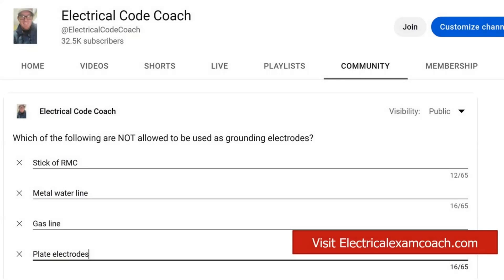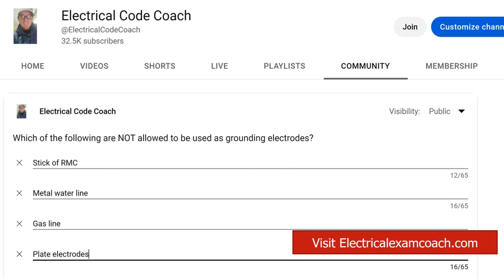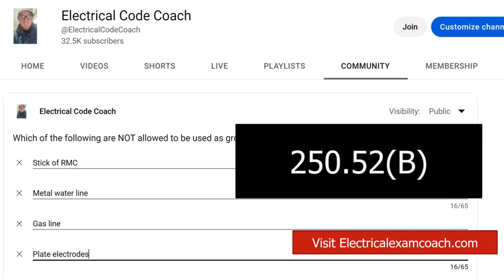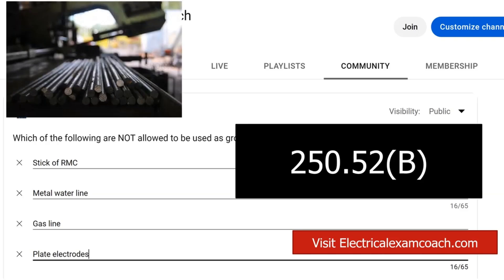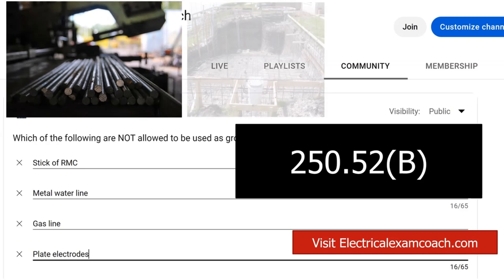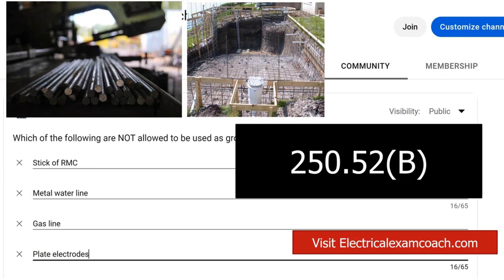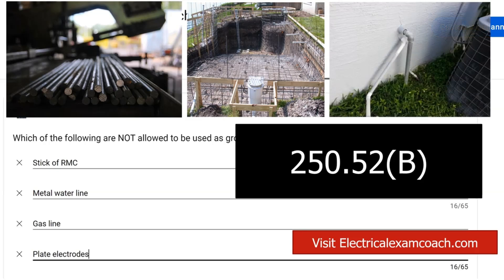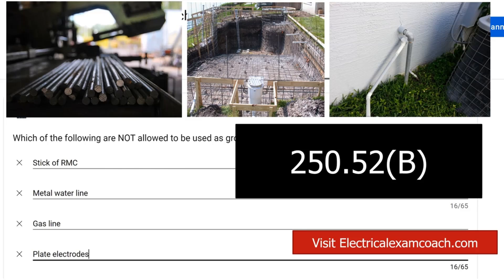#112 Electrical Question of the Day